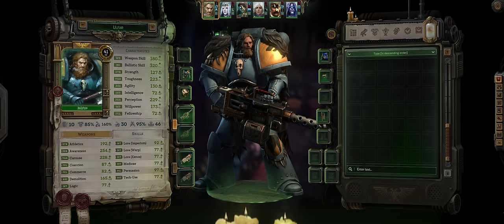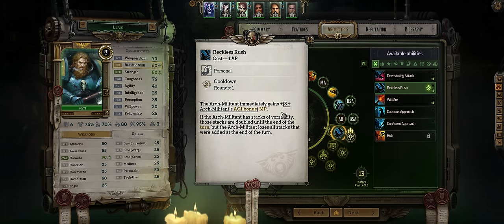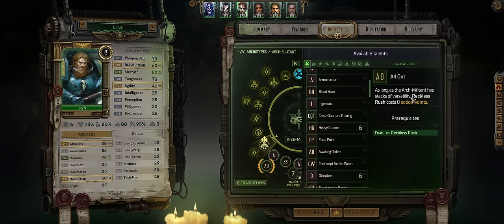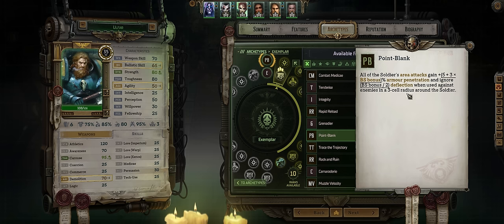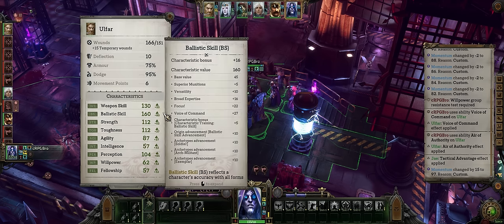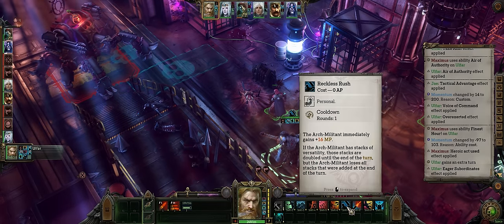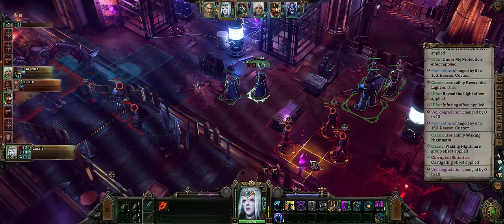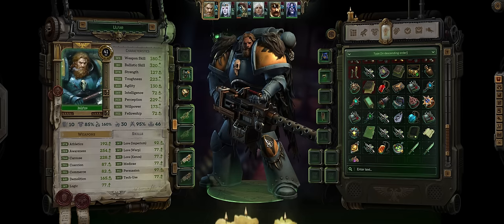W40K: ROGUE TRADER - ULFAR Burst GOD Space Marine Build: 3K+ DMG/BURST, 24+ RoF! - UNFAIR Ready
Learn how to build ULFAR the Space Marine as the ultimate BURST GOD!
With 300+ DMG/Shot and up to 3K+ DMG/BURST with 24+ RATE of Fire on your trusty Minigun.
Even BOSSES on UNFAIR will be easily one shot!
Timestamps down below:

Chapters
00:00 Build Overview: 3K+ DMG/BURST, 24+ RATE of FIRE
01:18 Level 20-21
02:20 Level 22
03:21 Level 23-27
05:22 Level 28-35
07:26 Level 36
08:50 Level 37-45
10:44 ULFAR How to Play
15:22 Ally Buffs
16:48 Ulfar GEAR
18:06 Best Burst WEAPONS

You rock!!